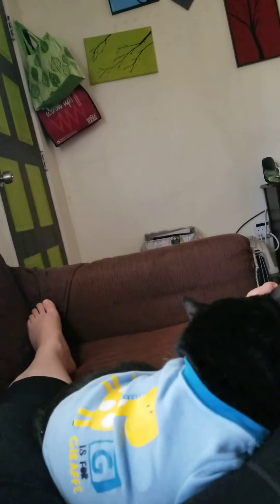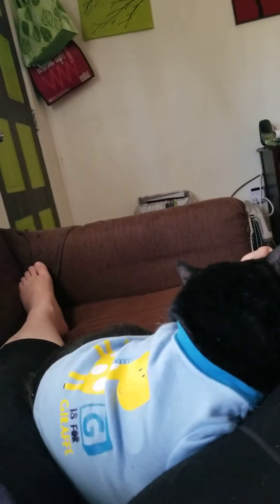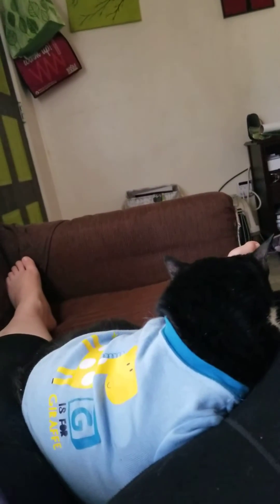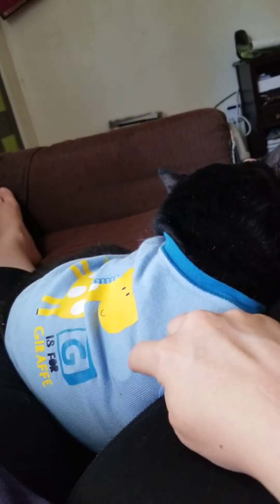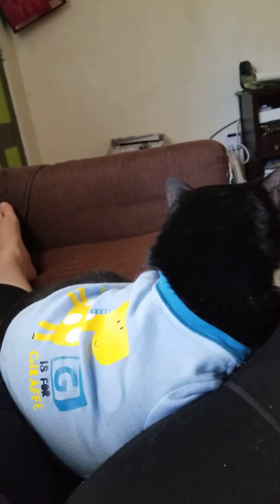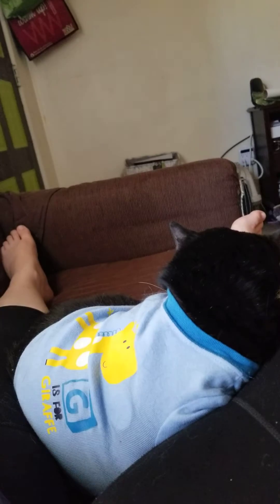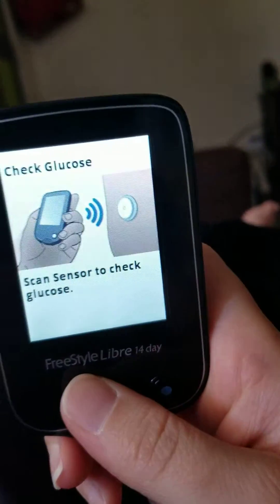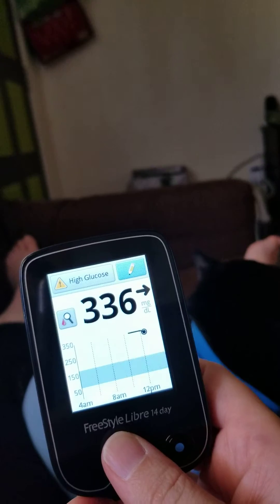Check cat's blood sugar with Freestyle Libre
Showing how quick and easy it is to check a cat's blood sugar using a Freestyle Libre sensor.

For more information on home glucose monitoring for cats check out